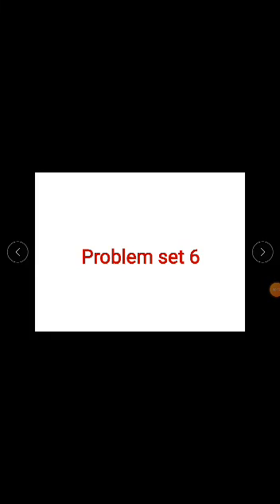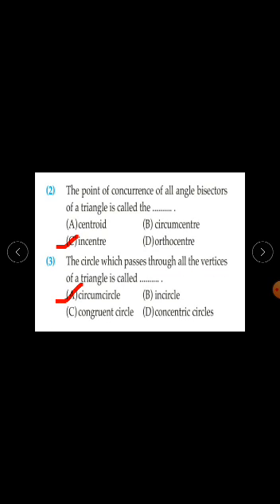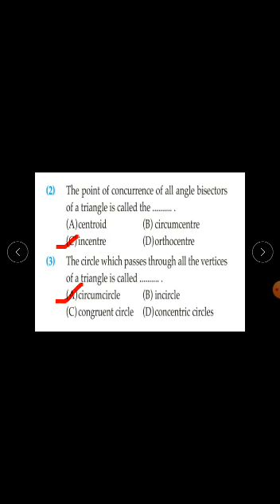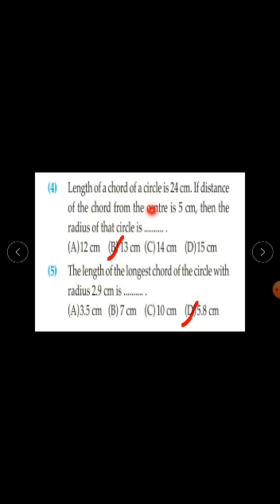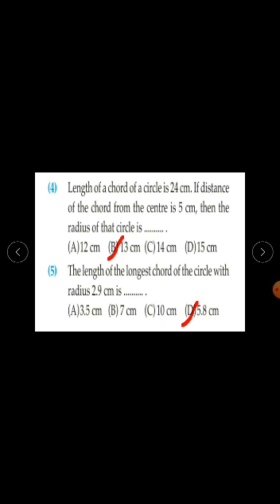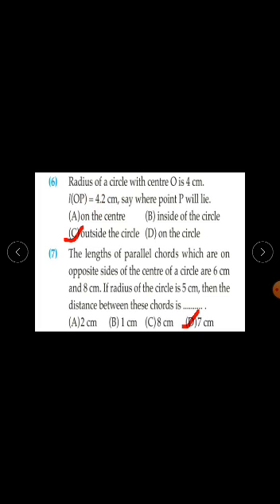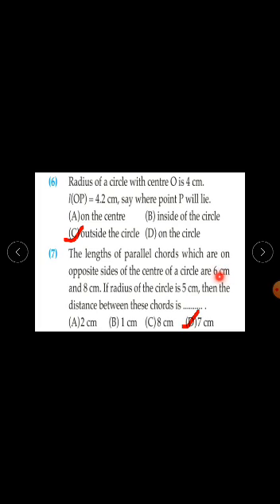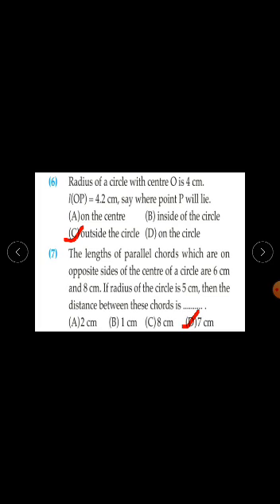Maths std9 04 feb 3